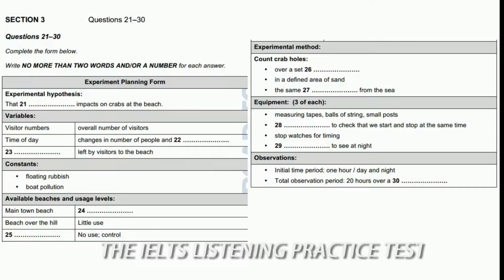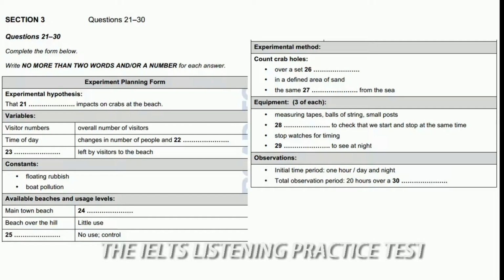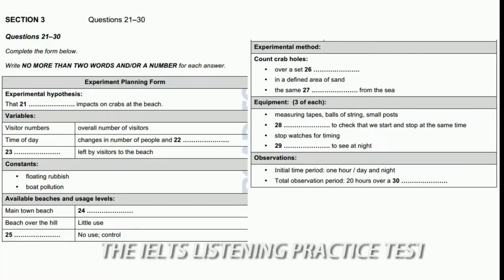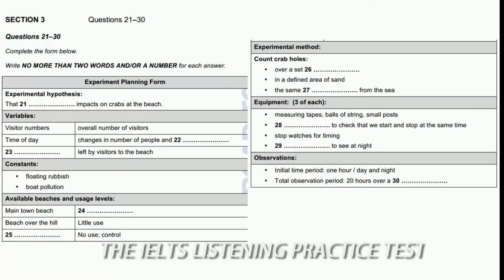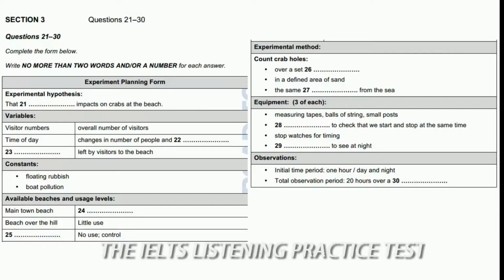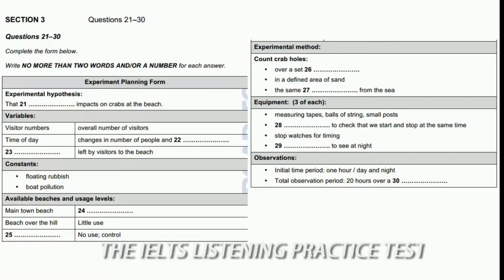Road To IELTS Listening Test 6 Section 3 (British Council) with subtitles & answers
ANSWERS:
21. human activity
22. noise levels
23. edible rubbish
24. high use/ high-use
25. Sandy Point
26. time period
27. distance
28. mobile phones
29. goggles
30. fortnight